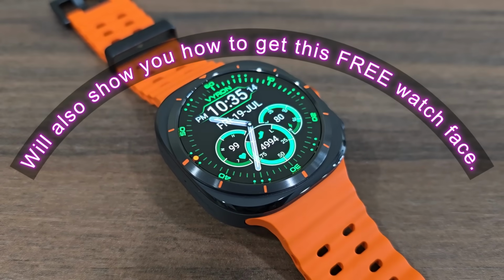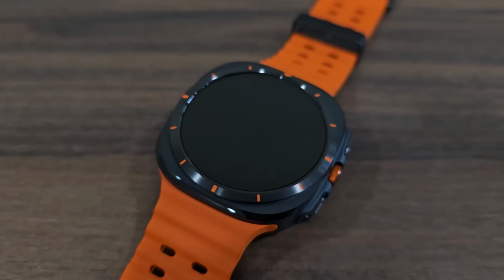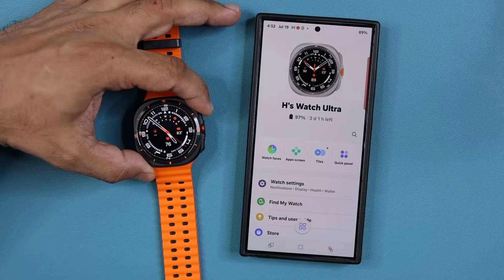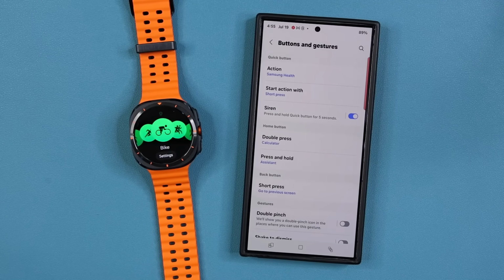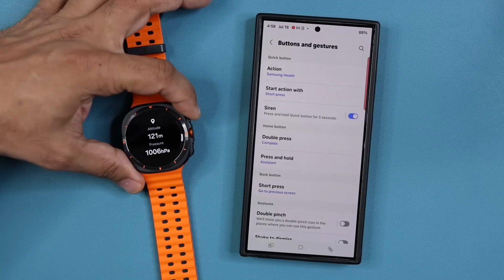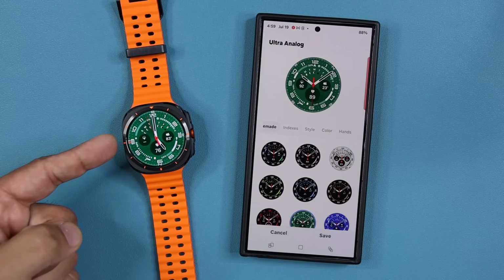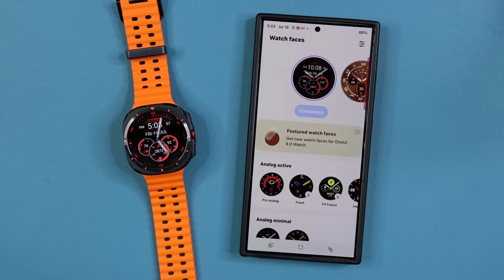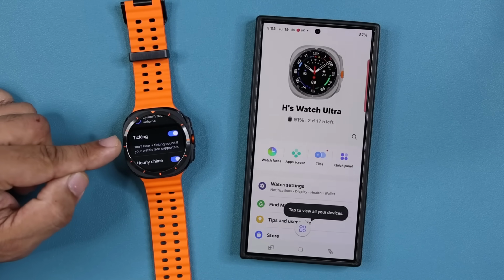Samsung Galaxy Watch 7 Ultra - 25+ Tips, Tricks and Hidden Features!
(up to $350 trade-in credit + free band)

Here are 25+ tips, tricks and hidden features for the Samsung Galaxy Watch 7 Ultra. These tips and tricks also apply to the Galaxy Watch 7 except a few exclusive ones.

Let's dive in and get started.